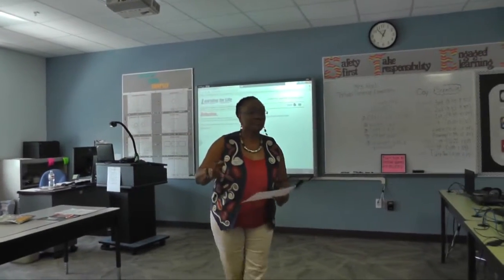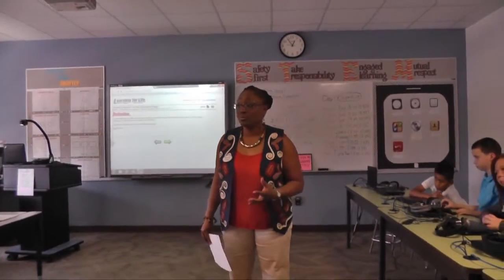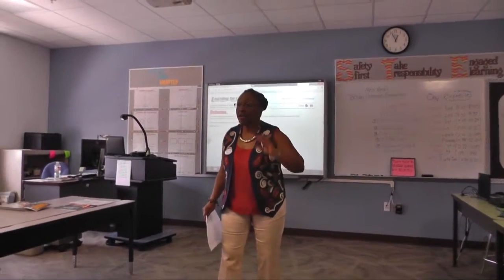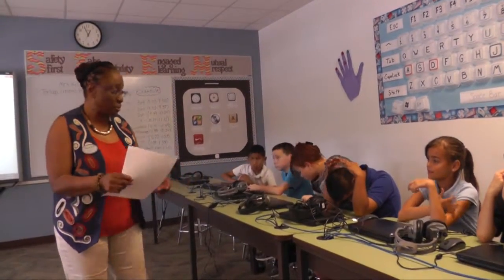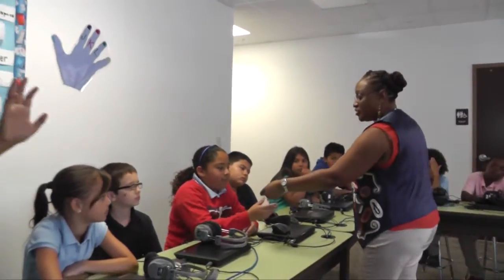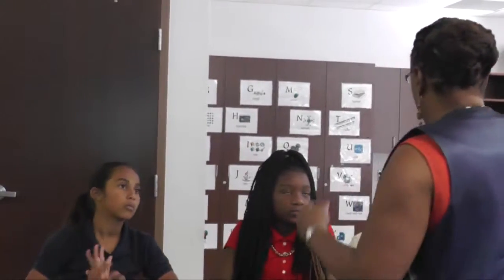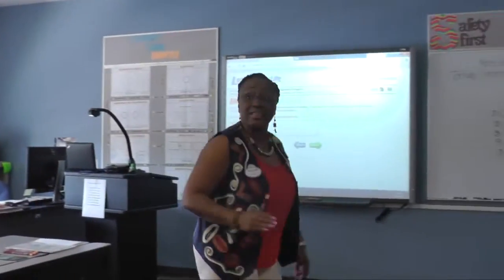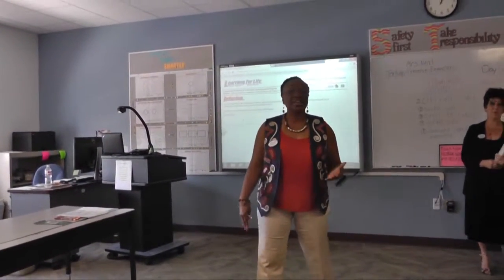June Character Ed - Cooperation_part3